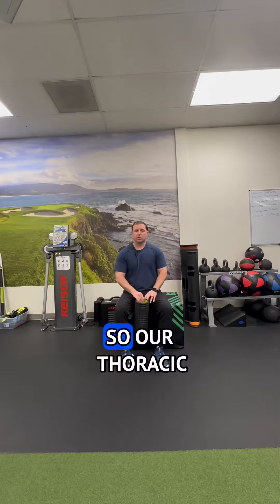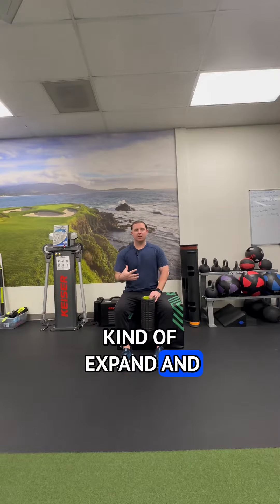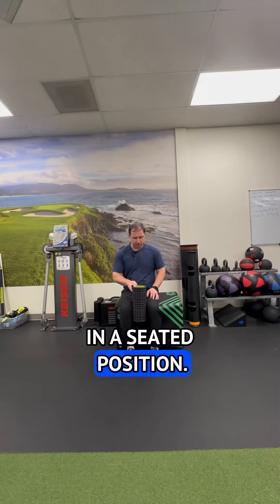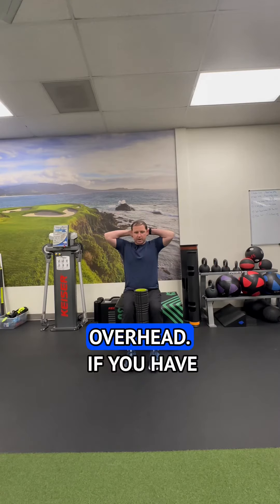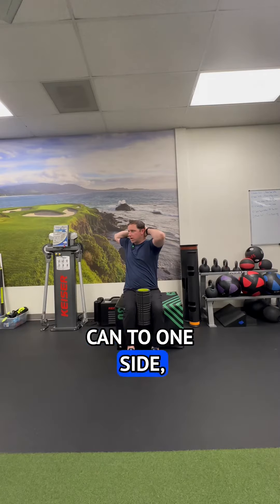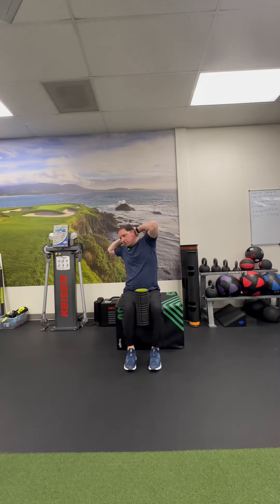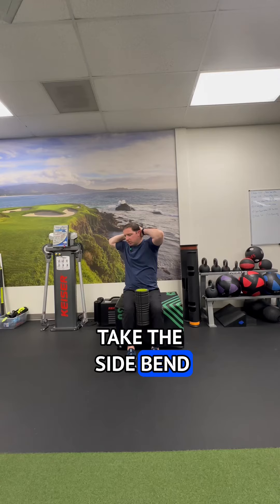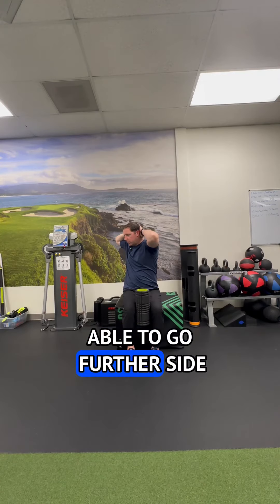Thoracic Rotation with Breathing